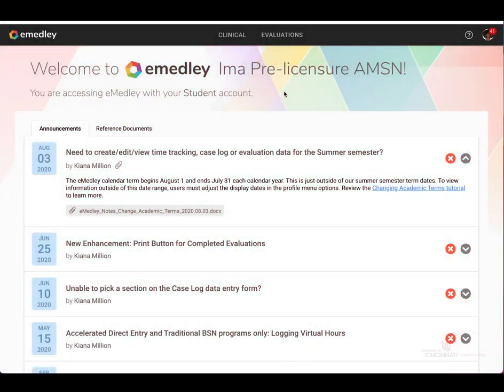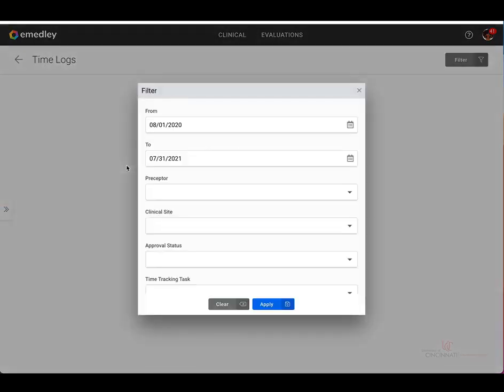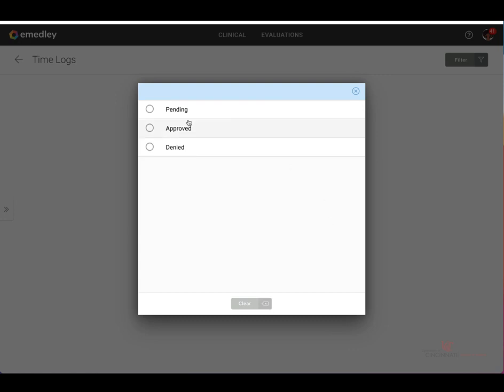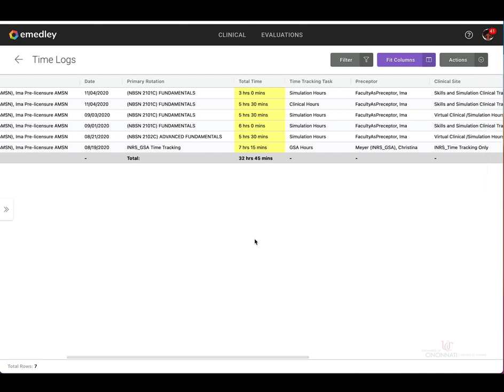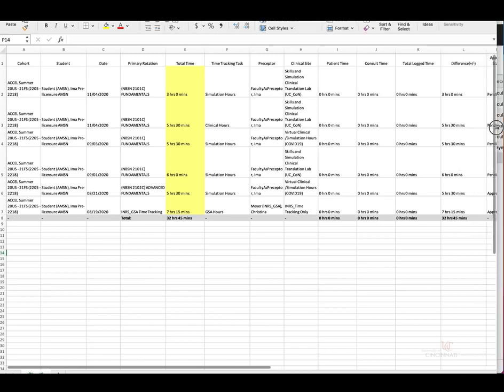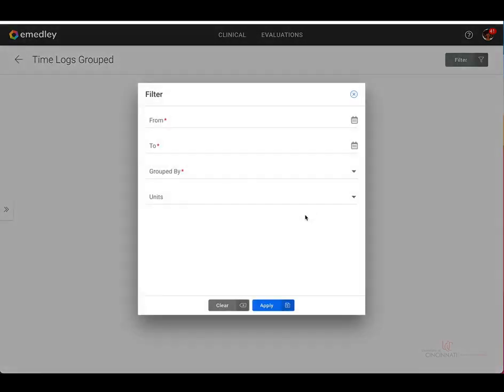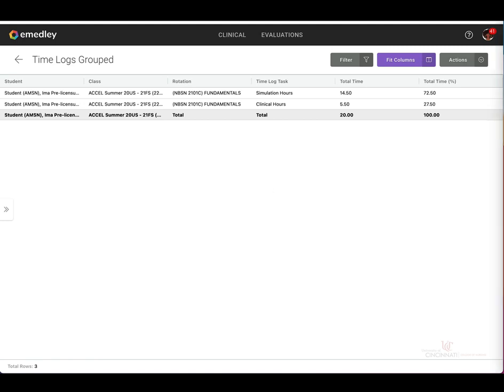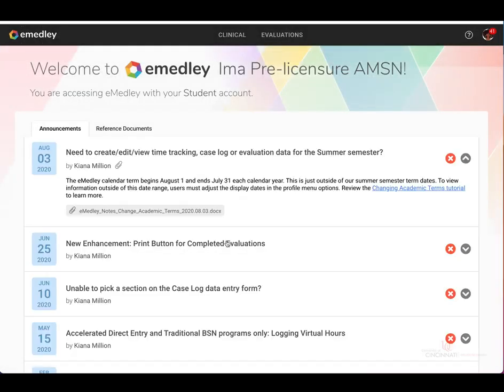eMedley Tutorial: Running Time Logs Reports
This tutorial will demonstrate generating time logs and time logs grouped clinical activity reports in the eMedley eClas module.